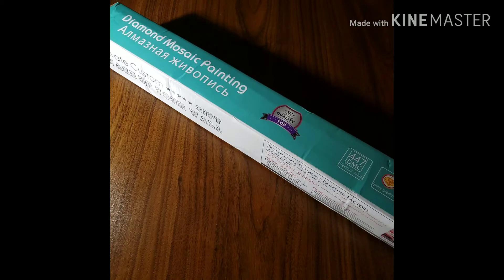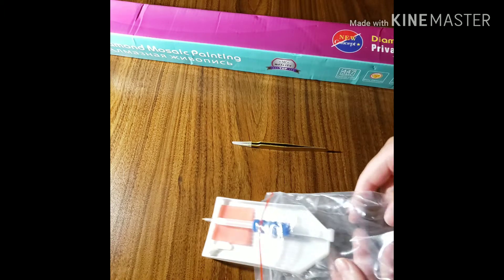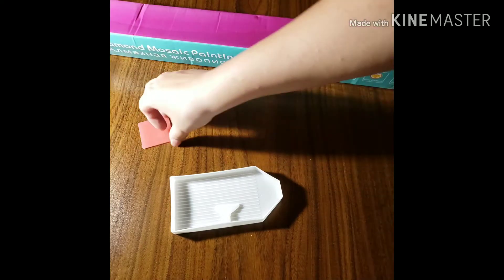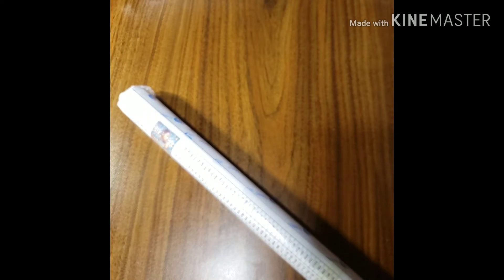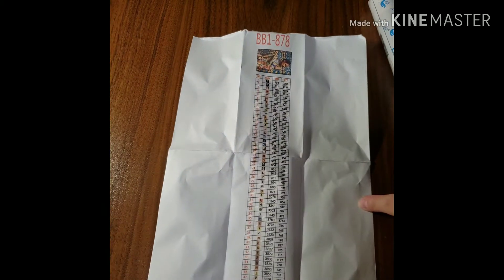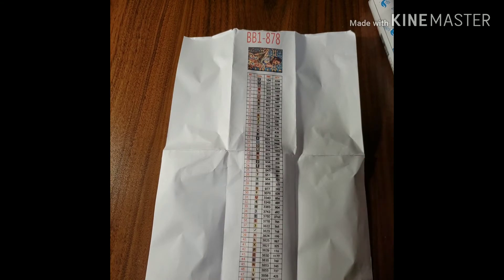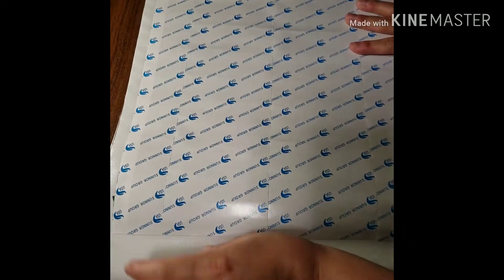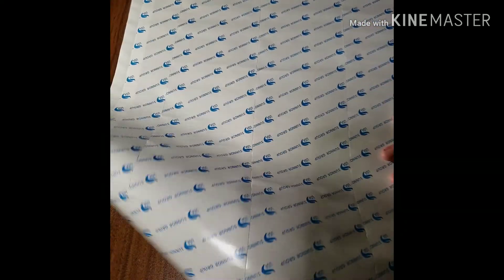AZQSD Diamond Painting Unboxing